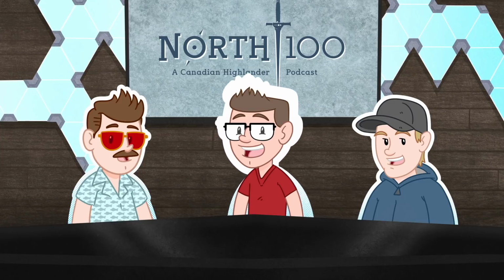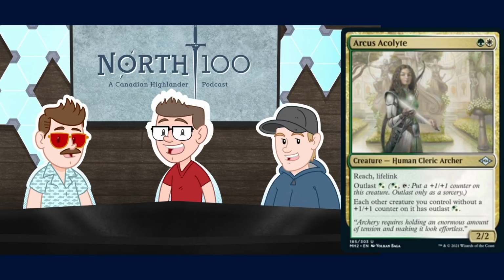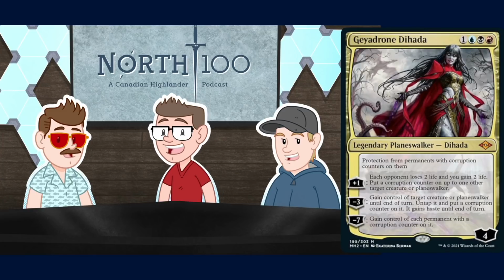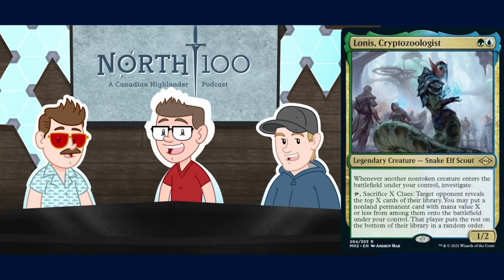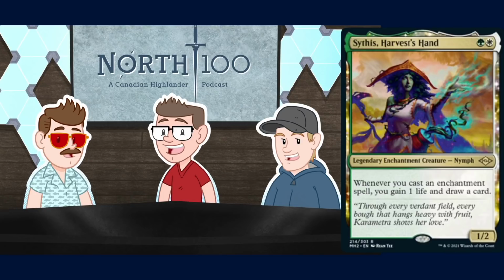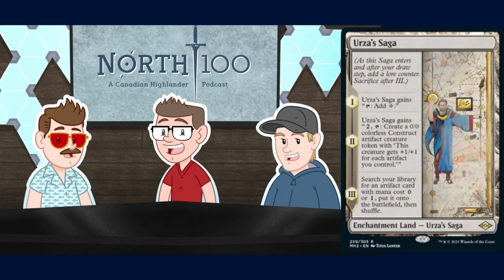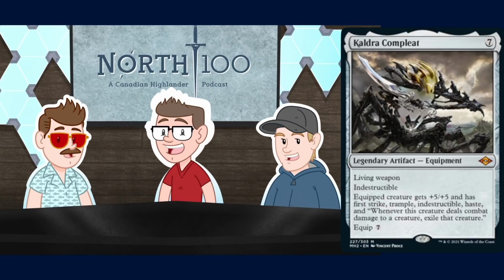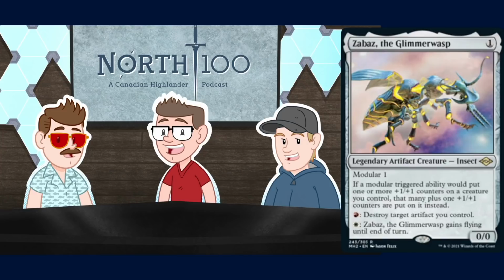Modern Horizons 2 Set Review PT3 || North 100 Ep123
Part 3 of the North 100 Modern Horizons 2 Set Review is here! In this episode we cover Gold, Land, and Artifacts. Plus some cards you said we missed!
Jeremy White — @jrhwhite
Serge Yager — @sergeyager
Benjamin Wheeler — @ bwheelermtg